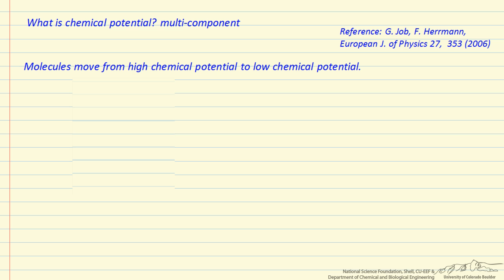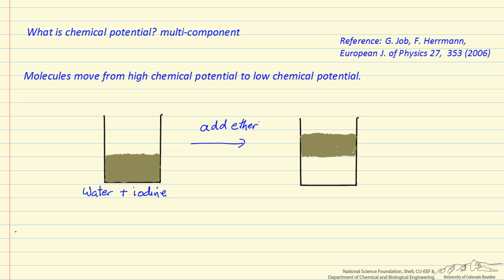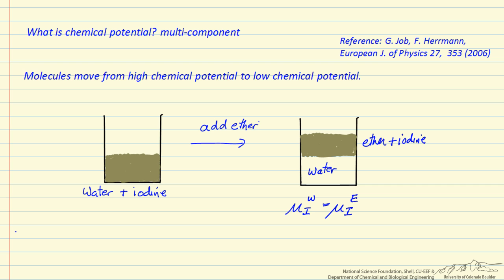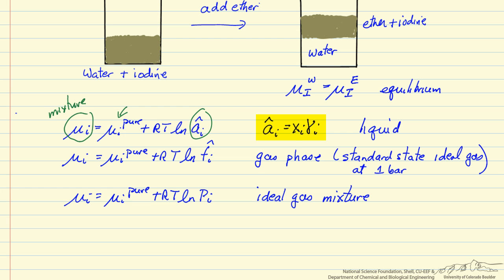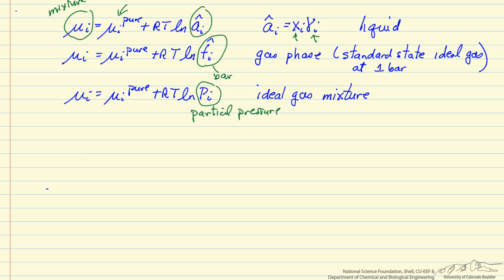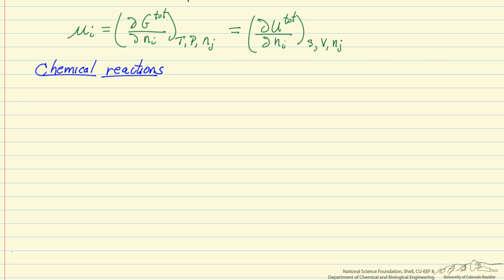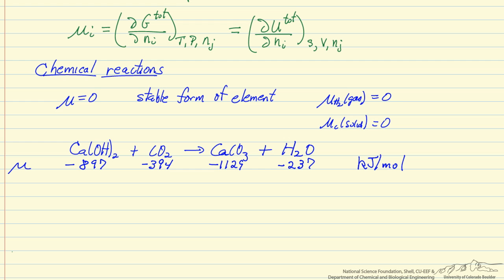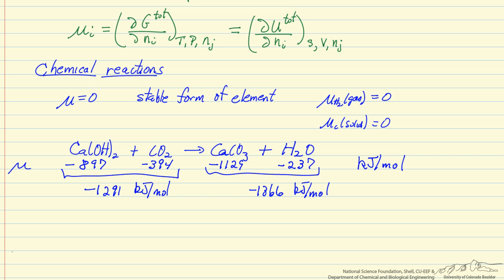What is Chemical Potential? (Multi-Component Systems)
Explains chemical potential for a multi-component system and discusses movement between phases and chemical reactions. Made by faculty at the University of Colorado Boulder Department of Chemical and Biological Engineering.